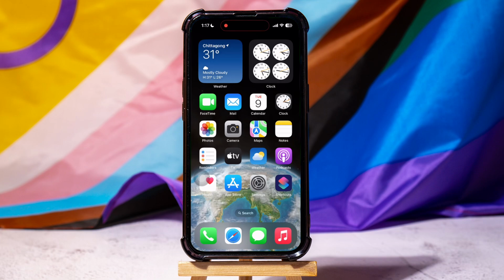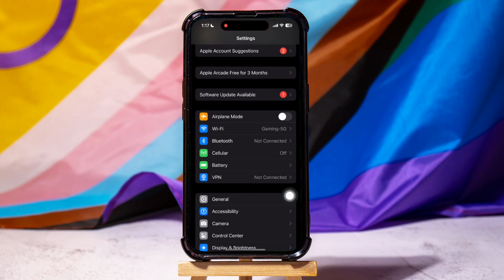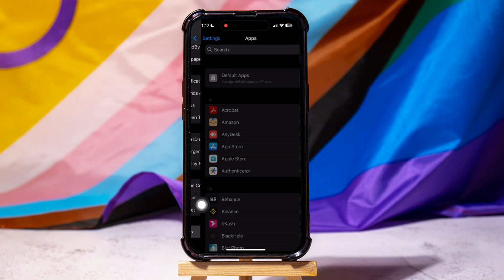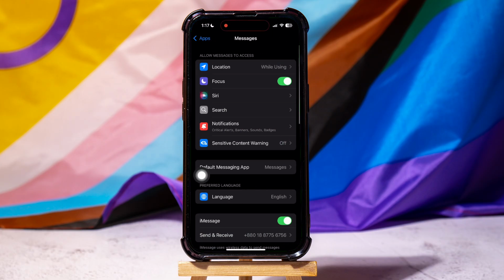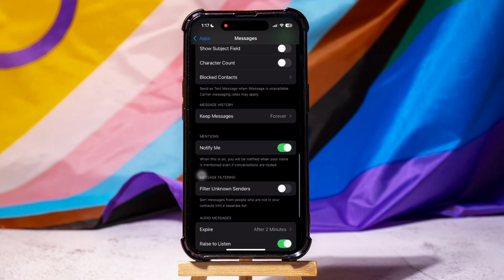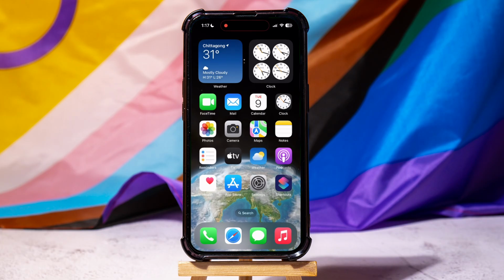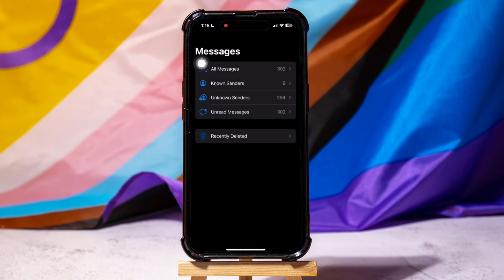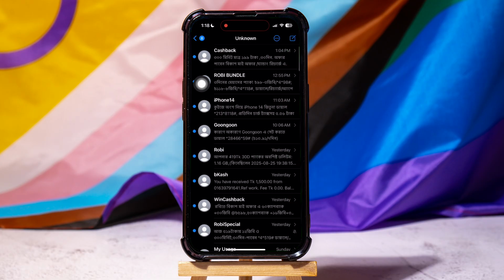How To Find Hidden Messages On iPhone 2026 (Step-By-Step Tutorial)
Today I'll walk you through how to find hidden messages on iPhone that you might not even know exist. You'll learn where these messages are typically stored, including filtered unknown senders in your Messages app, archived conversations, and notifications you may have missed. We'll go step by step through checking your message filtering settings, searching for specific contacts or keywords, and uncovering any conversations that have been automatically sorted away from your main inbox. This tutorial covers both SMS text messages and iMessage, showing you exactly where to look and what settings to adjust so you never miss an important message again. Whether you're wondering about missing texts from new contacts or trying to locate old conversations, this guide will help you find those hidden messages quickly and easily.